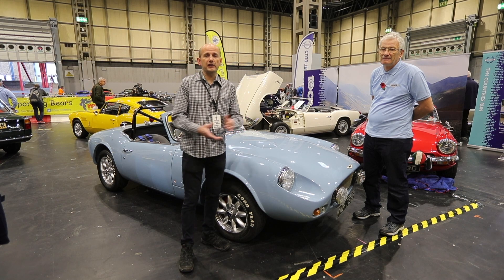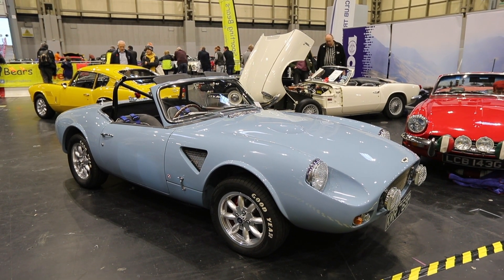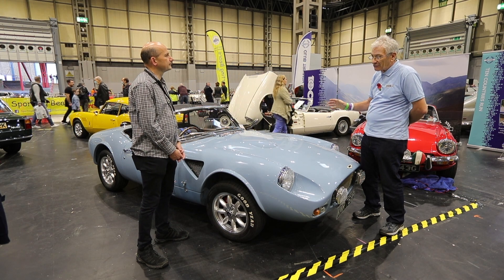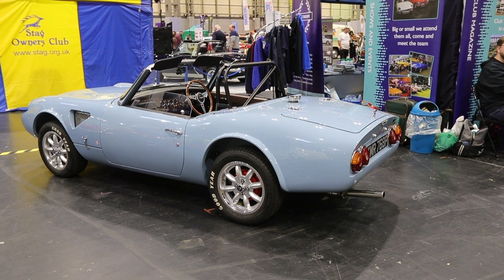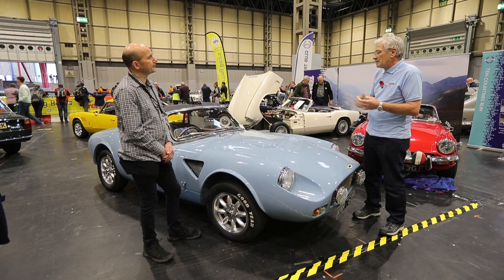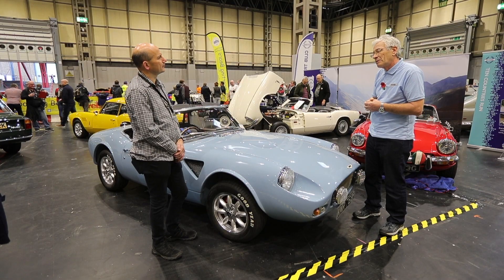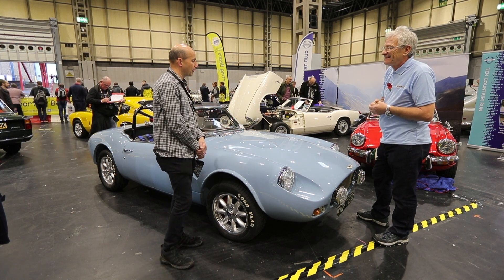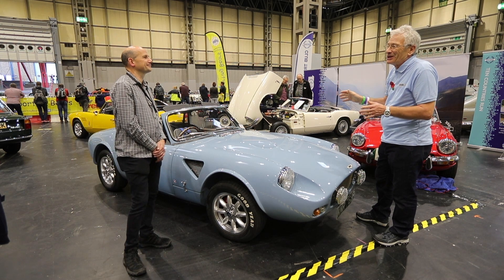Kevin Hagger talks about his Vincent Hurricane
Kevin Hagger owns one of the few Vincent Hurricanes ever made. Here I caught up with him on the Club Triumph stand (clubtriumph.co.uk) at the 2021 NEC classic car show, where he told me all about his car.